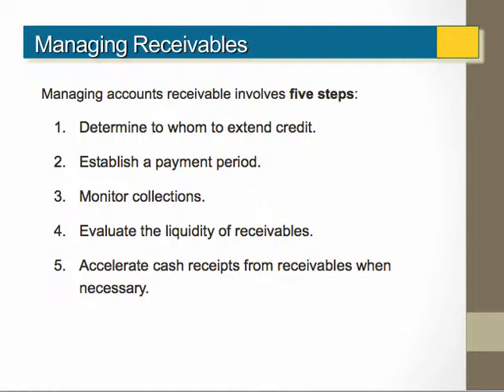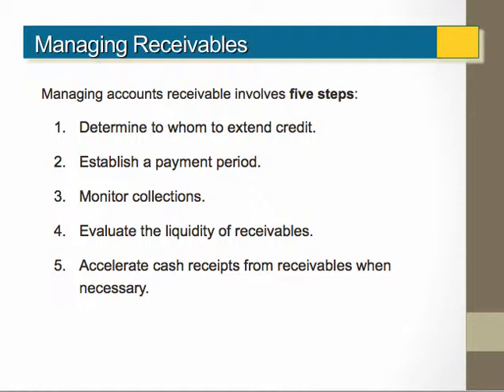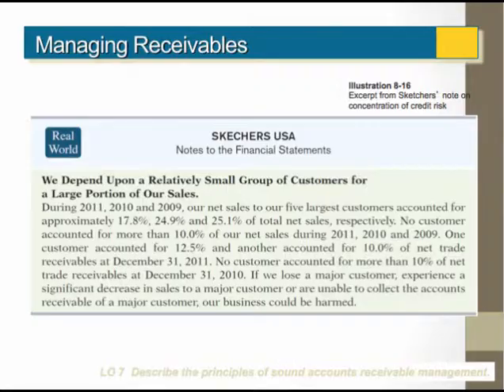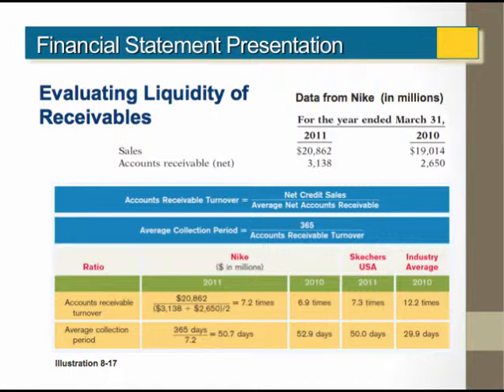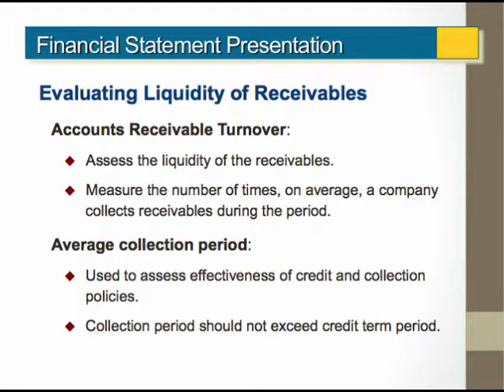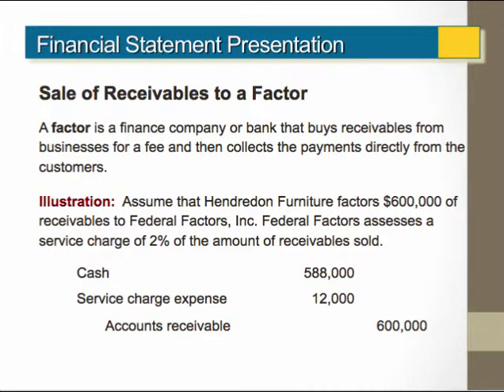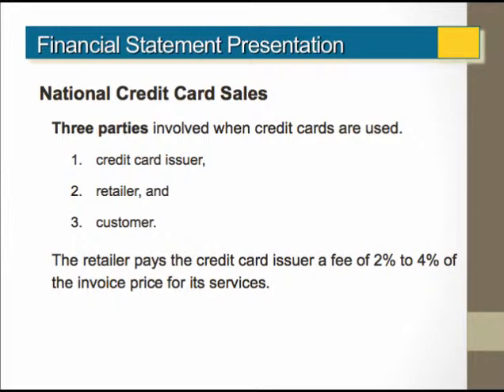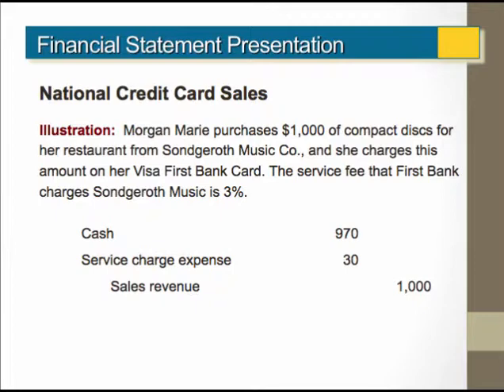ACCT201 Ch8.3 - Managing Receivables